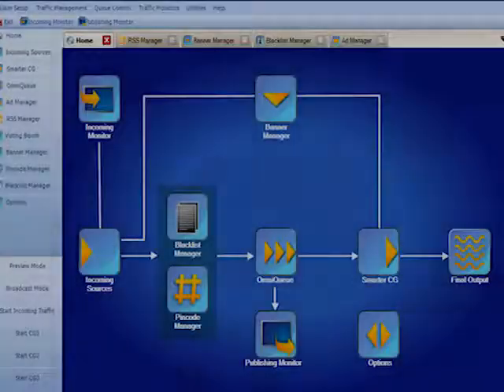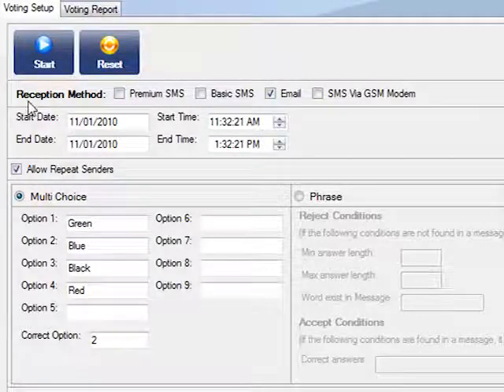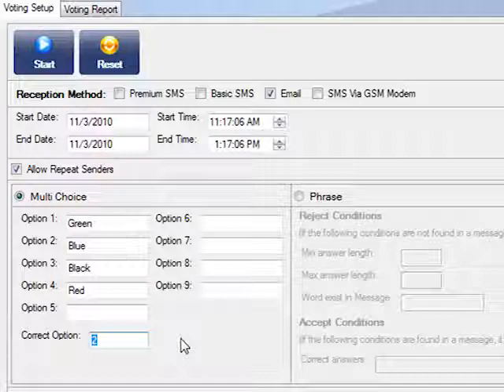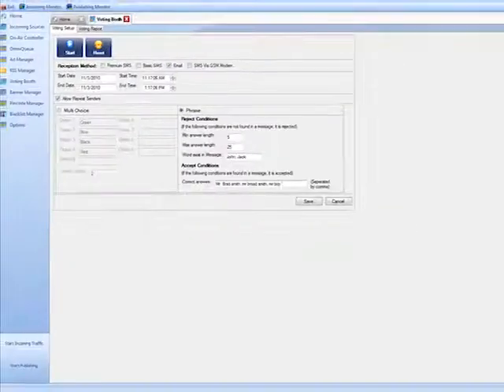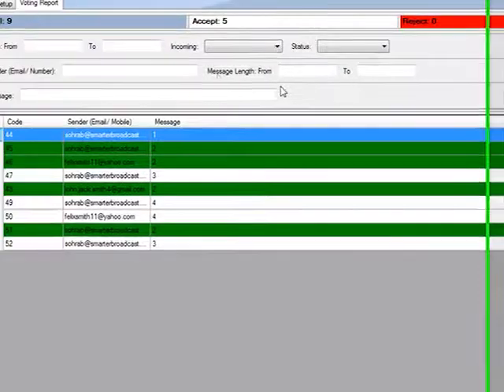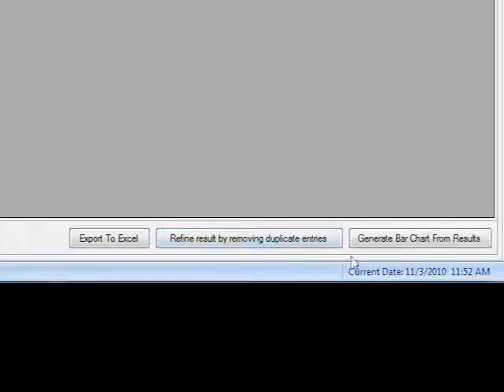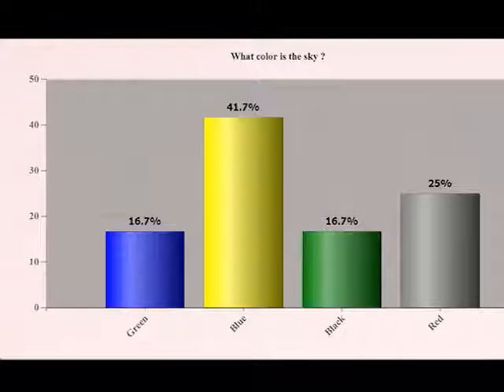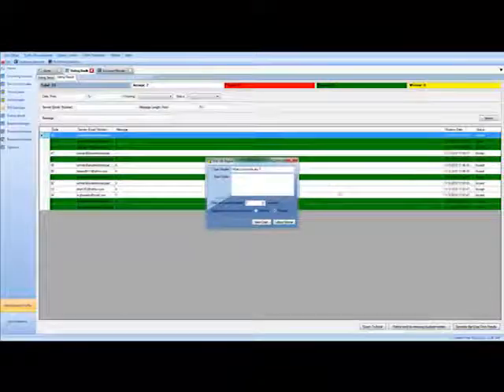Smarter Data Agent Training - Voting Booth Overview